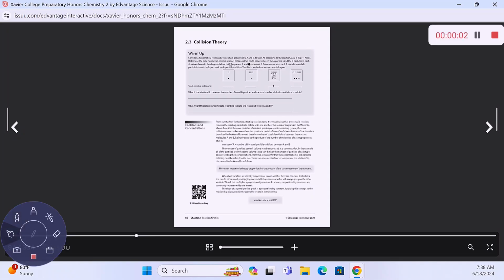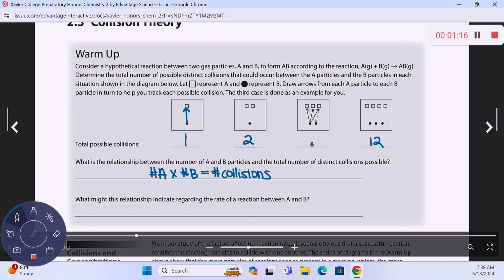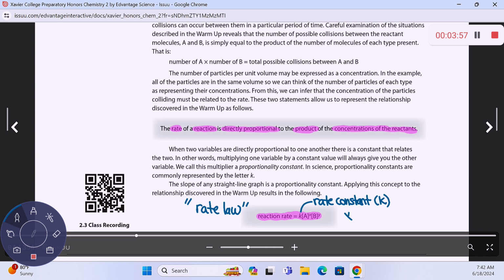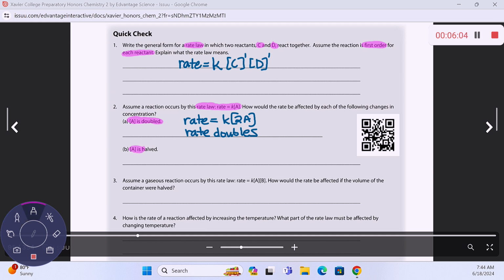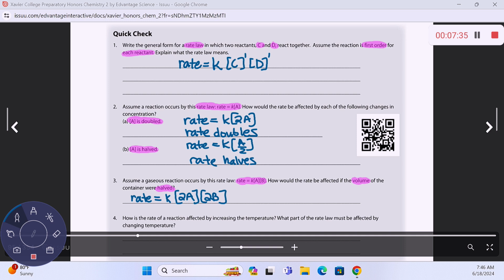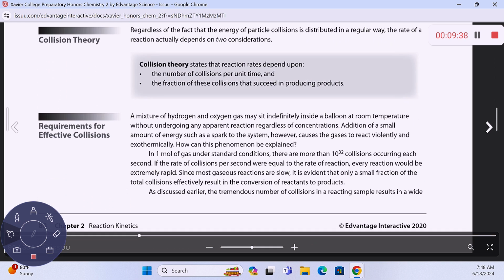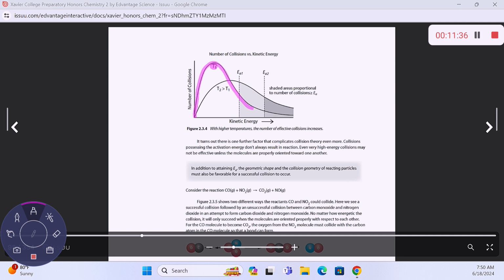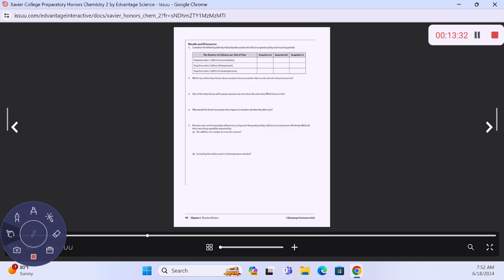2.3 Honors Lecture Video #1: Collision Theory